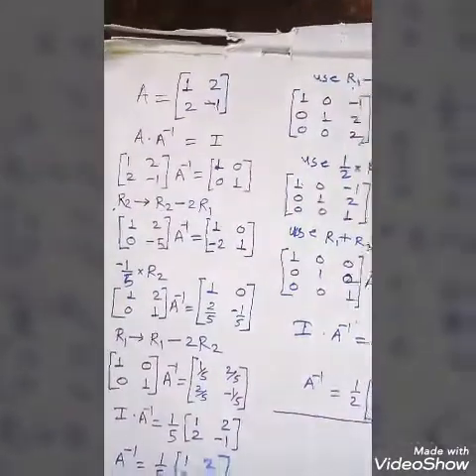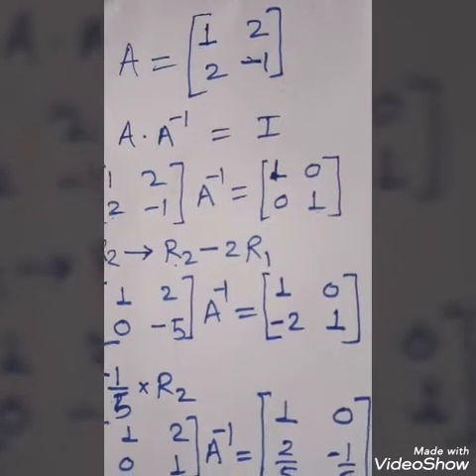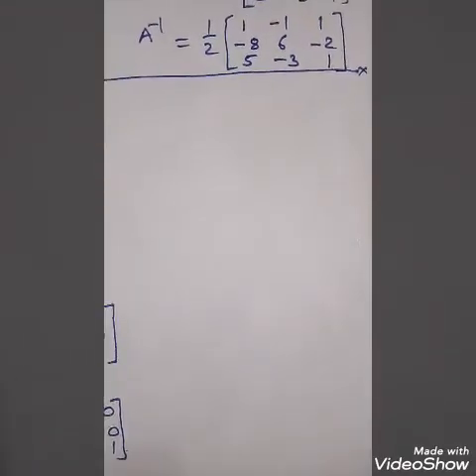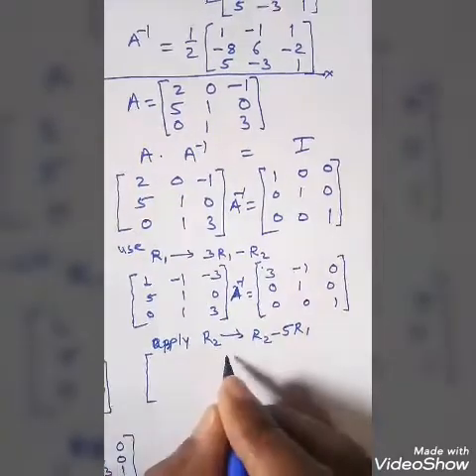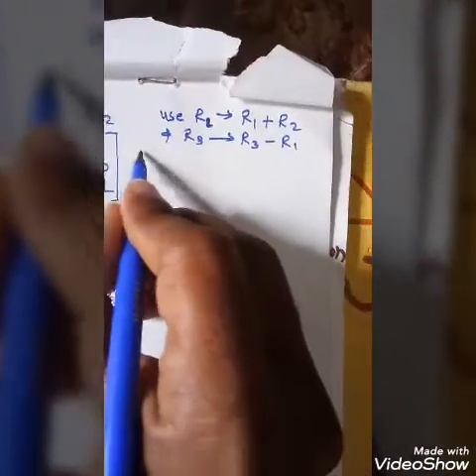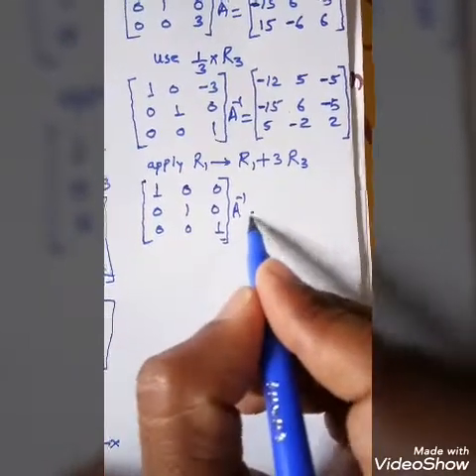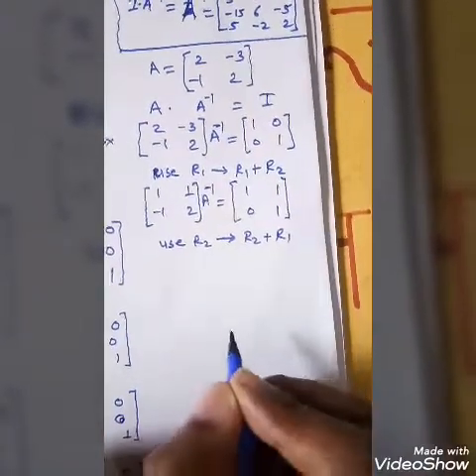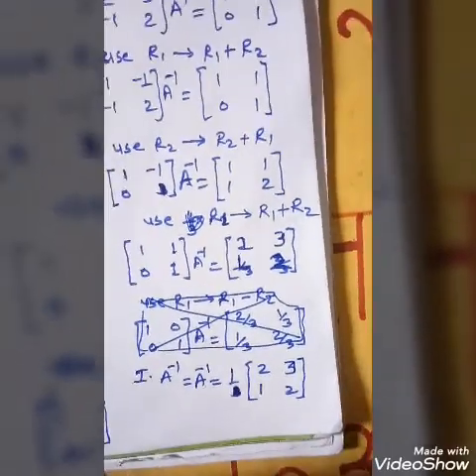MATRICES. Inverse by transformations